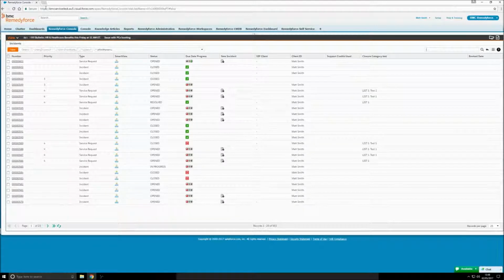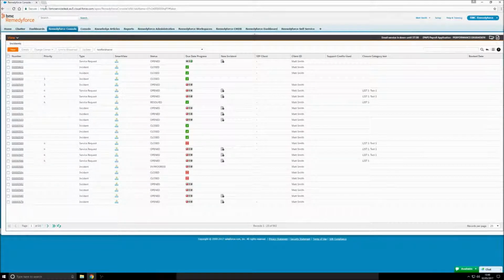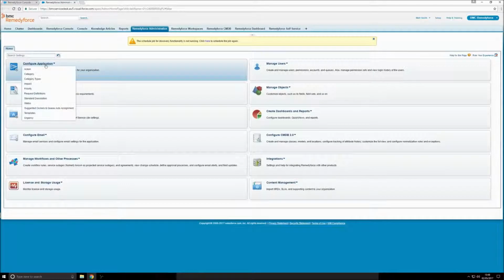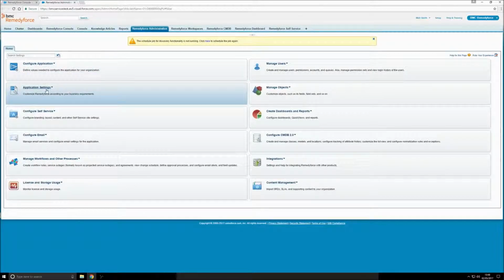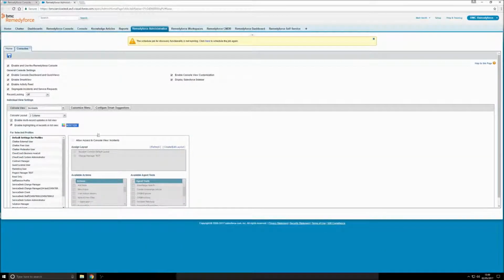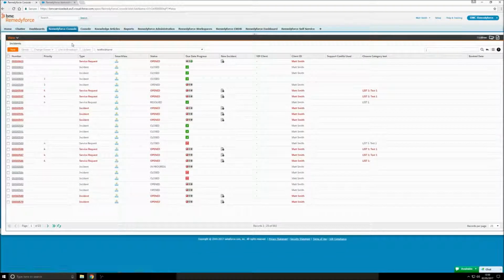BMC Remedyforce - Record Highlighting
How to highlight records in the BMC Remedyforce Console.